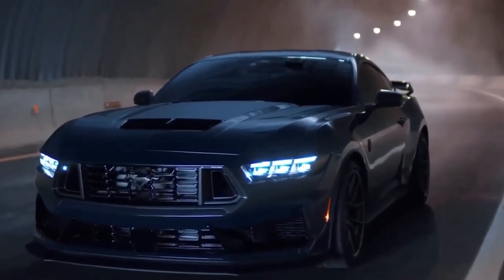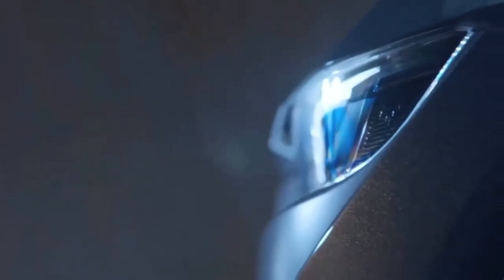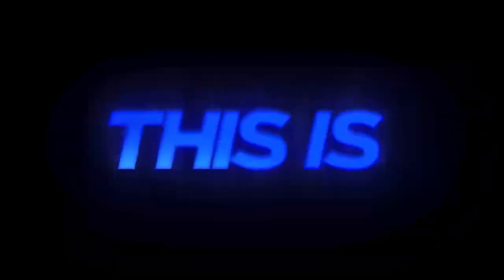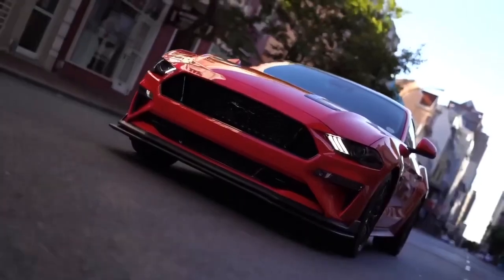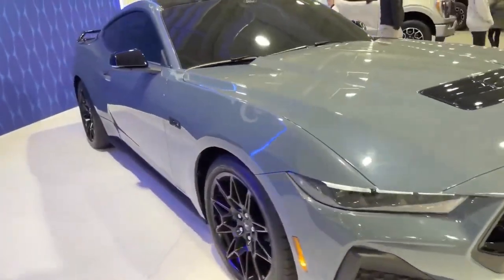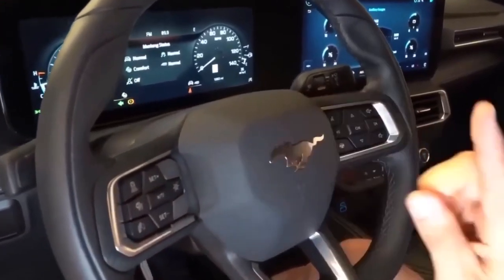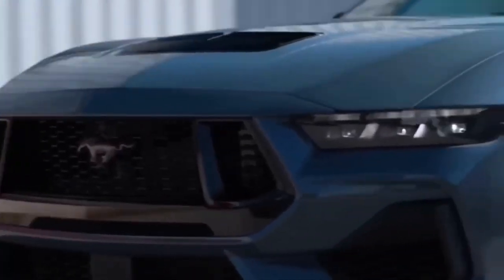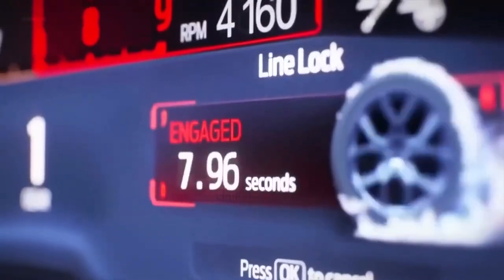2024 Ford Mustang Dark Horse REVEALED!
2024 Ford Mustang Dark Horse Is Track Ready With Performance Upgrades
The 2024 Ford Mustang Dark Horse is the first of its kind. It's track focused and based on the redesigned V-8–powered GT.

The Dark Horse has an enhanced Coyote 5.0-liter V-8 targeting 500 horsepower and pairing with a Tremec six-speed manual or Ford's 10-speed automatic.

Along with distinct styling and myriad standard performance features, the Dark Horse is the only Mustang that has optional carbon-fiber wheels and Pirelli P Zero Trofeo RS tires.

Every Dark Horse rides on MagneRide adaptive dampers that buoy 19-inch wheels mounted on Pirelli P Zero PZ4 summer tires. The standard rims measure 9.5 inches wide up front and 10.0 inches wide out back, but those widths increase to 10.5 and 11.0 inches.
 The package also includes stiffer springs, thicker front and rear sway bars, and a rear wing with a Gurney flap for more downforce. Even without the Handling package, all Dark Horses have Brembo six-piston fixed front calipers that clamp 13.9-inch rotors.

Inside, the Dark Horse benefits from the same redesigned, tech-centric cabin that debuted on other 2024 Mustangs. That means a digitized dashboard that combines a 12.4-inch digital gauge cluster and a 13.2-inch touchscreen. The latter features the latest Sync 4 interface that has been reskinned specifically for the Mustang, and it also accepts over-the-air updates.

Ford hasn't yet said how much the 2024 Mustang Dark Horse will cost, but we think it'll start around $60,000